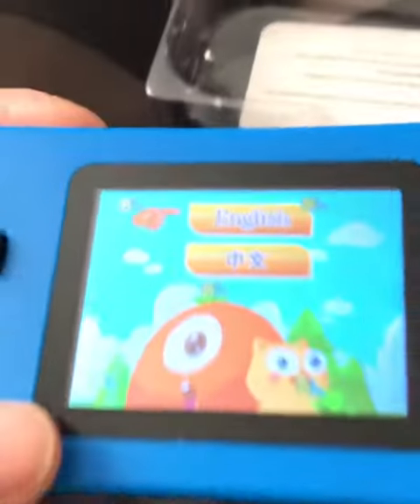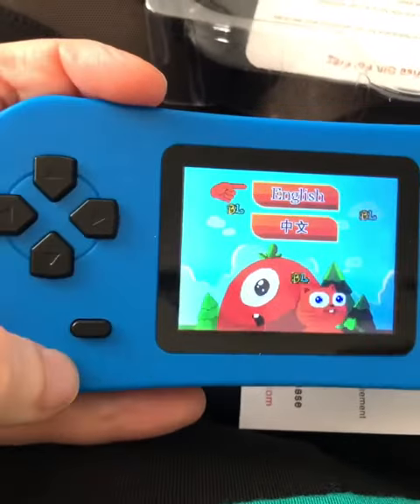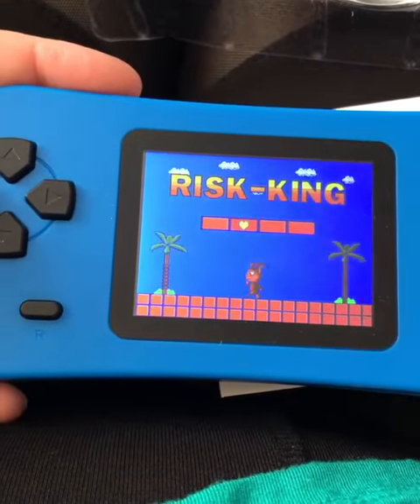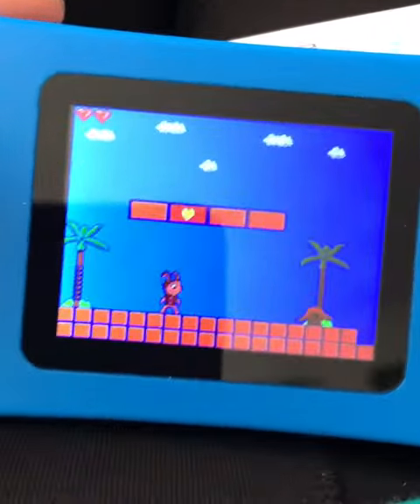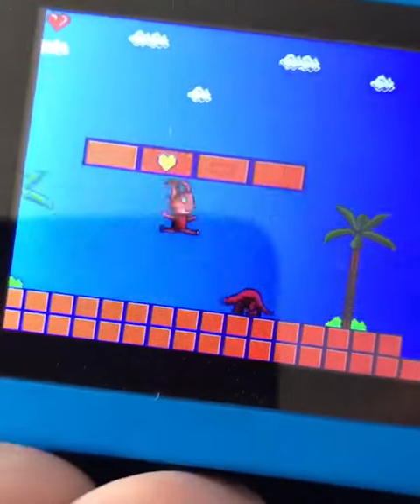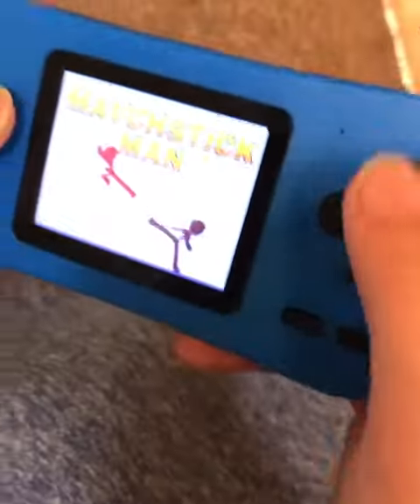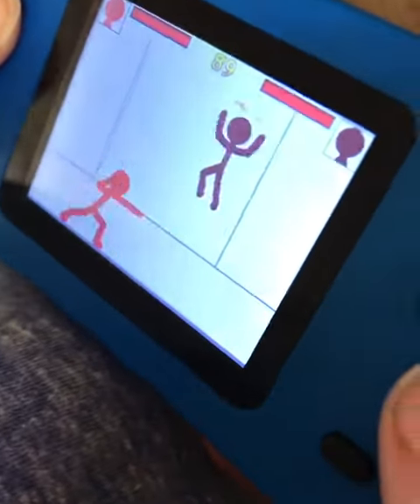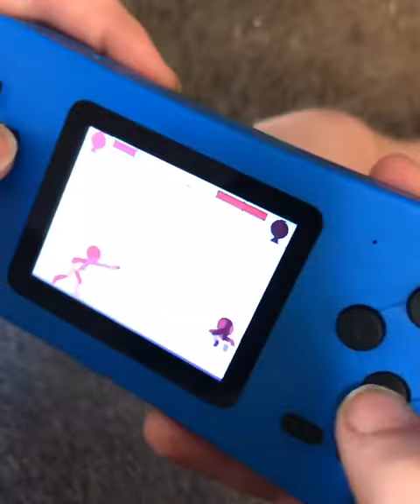Kid’s Handheld Retro Game!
🎅🏻 38 DAYS UNTIL CHRISTMAS 🎅🏻

We had a chance to try this Kids Retro Handheld Game! It comes in many colors and retails for $19.99 right now!! It is rechargeable and has over 200 games preloaded on the device!!